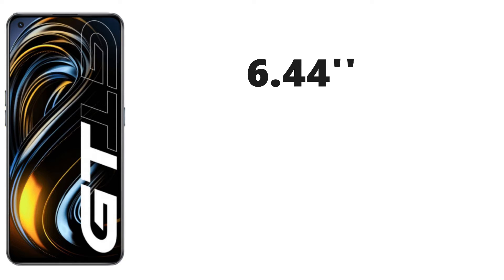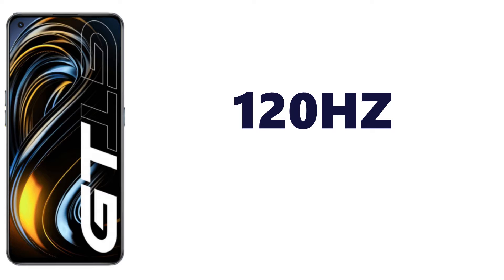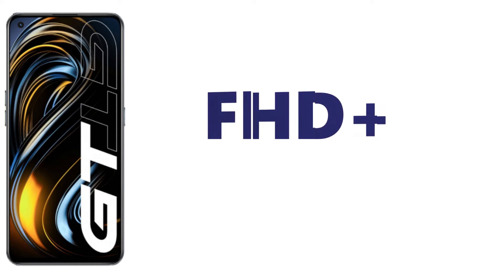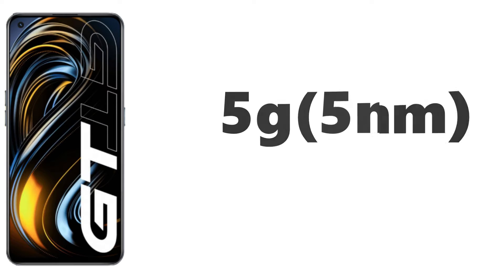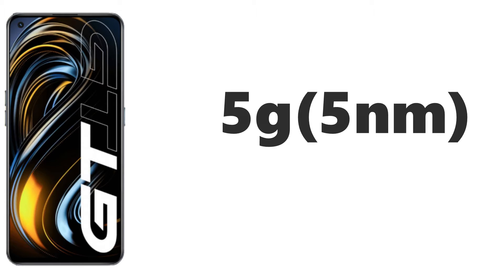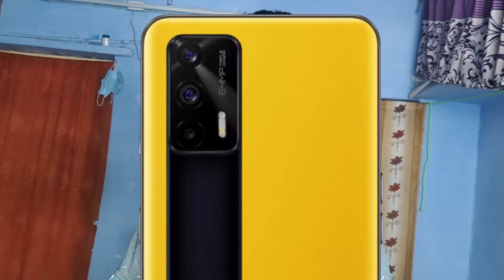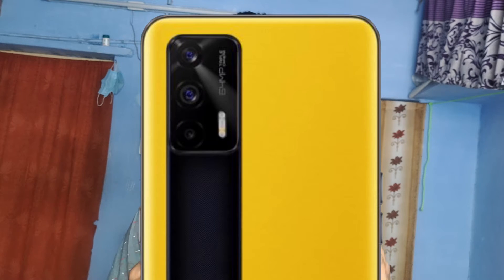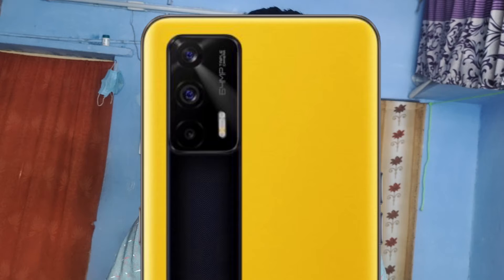Realme GT 5g and realme gt 5g price in india || Realme GT Confirmed Features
Realme GT 5g || realme gt 5g price in india ||  Realme GT Confirmed Features in this RealmRealme GT 5g || realme gt 5g price in india ||  Realme GT Confirmed Features and Price video i have explained each and every single feature of this Realme GT 5g || realme gt 5g price in india ||  Realme GT Confirmed Features mobile so watch the video until the end friends